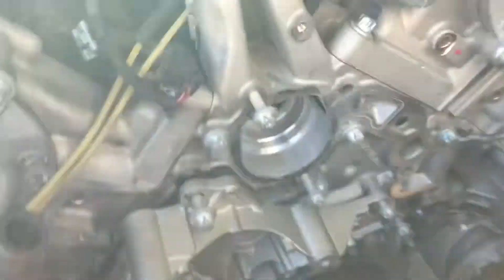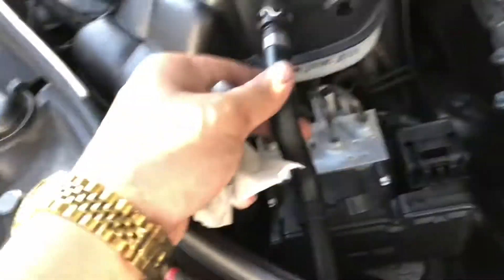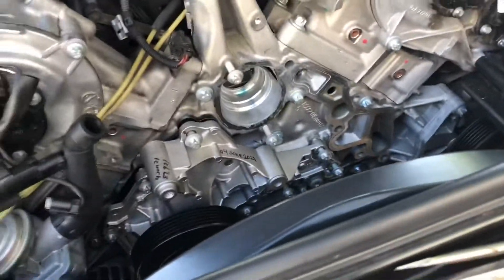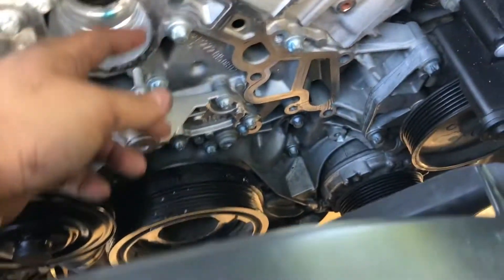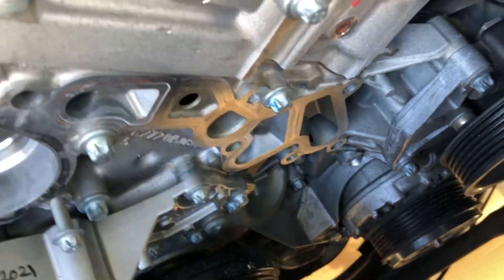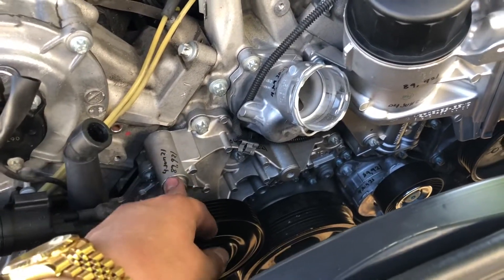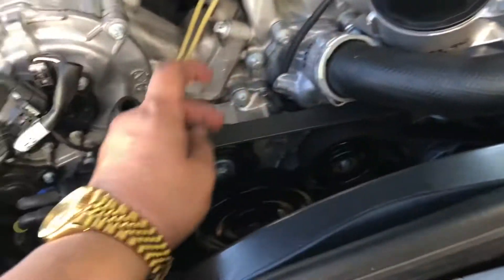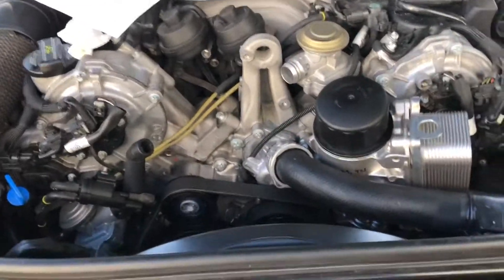How to replace 2007 Mercedes Benz S550 water pump, Thermostat, Idler Pulley, Guide Pulley, Part4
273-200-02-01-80 Water pump $171.99 core charge $65.00

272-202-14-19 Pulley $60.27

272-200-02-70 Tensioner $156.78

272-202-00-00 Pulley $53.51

221-323–17-65 Stabilizer Bar/Sway Bar $125.19

221–820–44-42 Wiper motor (windshield wiper motor) $320.58

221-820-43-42 Wiper Motor (windshield wiper motor) $328.77

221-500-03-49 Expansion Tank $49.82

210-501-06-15 Cap (expansion tank cap) $24.77

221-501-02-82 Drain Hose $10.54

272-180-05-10 Oil Filter Housing $92.72

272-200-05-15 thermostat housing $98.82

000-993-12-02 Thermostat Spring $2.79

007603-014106 Engine Oil Drain Plug Gasket $2.54

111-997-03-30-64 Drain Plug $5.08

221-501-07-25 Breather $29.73